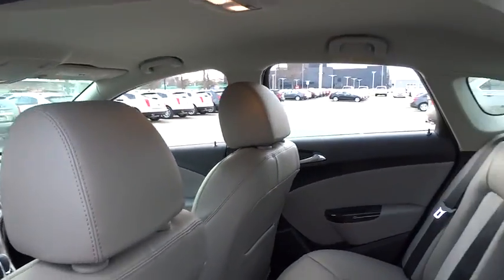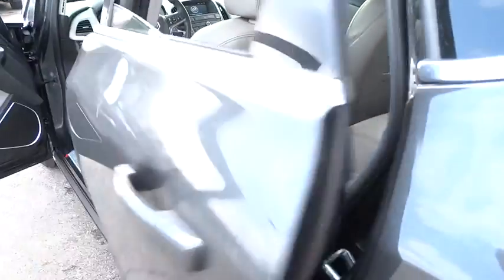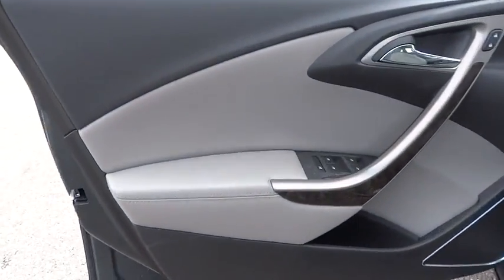2016 Buick Verano Countryside, Hinsdale, La Grange, Palos Heights, Orland Park, IL 60631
2016 Buick Verano
Ettleson Cadillac: Servicing Countryside, Illinois near Hinsdale, La Grange, Palos Heights, Orland Park, IL.
2016 Buick Verano 4dr Sdn w/1SD - Stock#: 60631 - VIN#: 1G4PP5SK7G4139353

Ettleson Cadillac
6201 S La Grange Road

Heated Seats. GRAPHITE GRAY METALLIC exterior and MEDIUM TITANIUM interior, Verano trim. FUEL EFFICIENT 32 MPG Hwy/21 MPG City! AND MORE! KEY FEATURES INCLUDE: Back-Up Camera, Onboard Communications System, Aluminum Wheels, Remote Engine Start, Dual Zone A/C Keyless Entry, Remote Trunk Release, Child Safety Locks, Steering Wheel Controls, Electronic Stability Control. OPTION PACKAGES: COMFORT PACKAGE includes (AG1) driver 8-way power seat adjuster and (KA1) heated driver and front passenger seats, GRAPHITE GRAY METALLIC, LICENSE PLATE FRONT MOUNTING PACKAGE, 1SD PREFERRED EQUIPMENT GROUP Includes Standard Equipment, AUDIO SYSTEM, AM/FM/SIRIUSXM STEREO WITH MP3 CD PLAYER, USB AND AUX PORT IntelliLink AM/FM/SiriusXM stereo with 7 color LED touch screen display and MP3 CD player, USB and AUX port, MP3/WMA playback, iPod support and upgradeable software, includes phonebook access, voice recognition for audio, phone, phonebook and music selection, Pandora and Stitcher Smartphone compatible, SiriusXM weather and data services, and software Bluetooth and Smartphone interface upgradeable (STD), SEATS, HEATED DRIVER AND FRONT PASSENGER with 3 warmth settings, adaptive and activates on remote start in 45 degrees or below, ENGINE, ECOTEC 2.4L DOHC 4-CYLINDER SIDI (SPARK IGNITION DIRECT INJECTION) with VVT (Variable Valve Timing) (180 hp [134.28 kW] @ 6700 rpm, 171 lb-ft of torque [230.85 N-m] @ 4900 rpm) (STD), TRANSMISSION, 6-SPEED AUTOMATIC, ELECTRONICALLY CONTROLLED WITH OVERDRIVE includes Driver Shift Control (STD). Verano with GRAPHITE GRAY METALLIC exterior and MEDIUM TITANIUM interior features a 4 Cylinder Engine with 180 HP at 6700 RPM*. EXPERTS REPORT: Great Gas Mileage: 32 MPG Hwy. Horsepower calculations based on trim engine configuration. Fuel economy calculations based on original manufacturer data for trim engine configuration. Please confirm the accuracy of the included equipment by calling us prior to purchase.